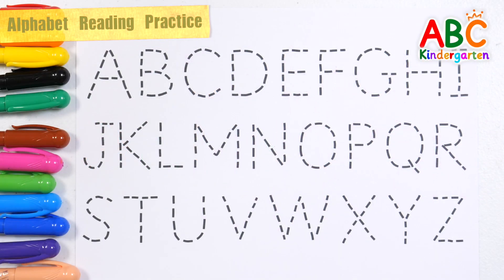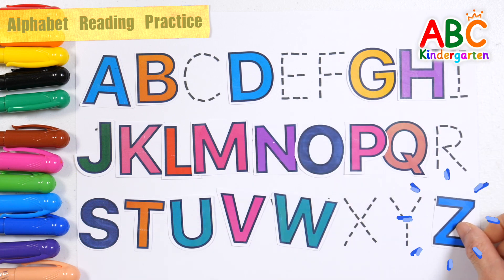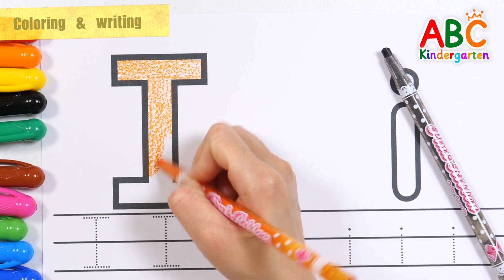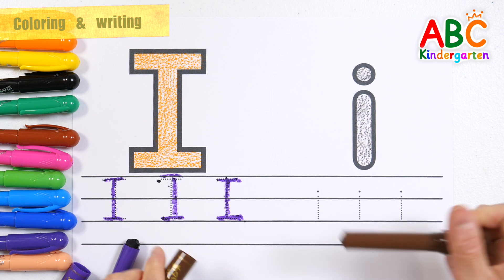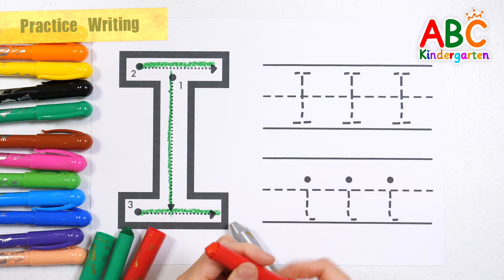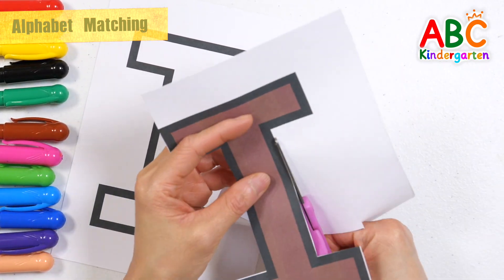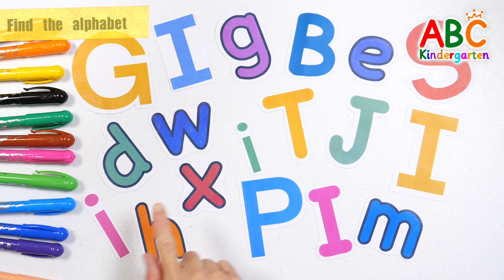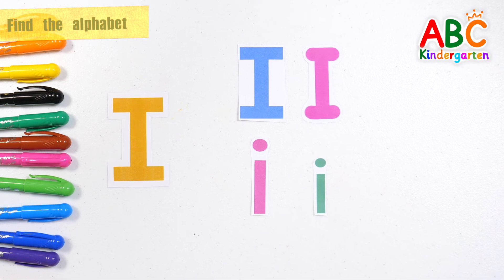Teach children how to write and read the alphabet I | Writing according to the alphabet | A to Z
hello!
Have fun learning the alphabet!
Read the alphabet shown one by one from A to Z and put them back in place.
Learn how to write the letter I and practice writing it repeatedly with crayons.
Color the alphabet with colored pencils and learn by reading and writing the letters over and over again with crayons.
Have fun learning the alphabet by cutting it out with scissors and placing the pieces in the order of writing them.
Learn the alphabet in various ways by looking for the uppercase letter I and the lowercase letter i among various letters.
This is an educational video that allows children to have fun learning while listening to nursery rhymes.